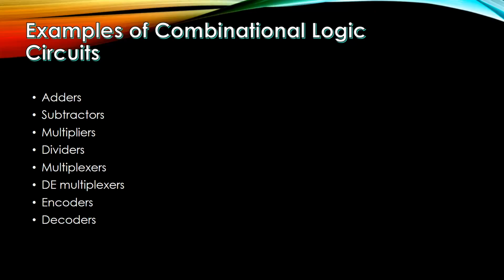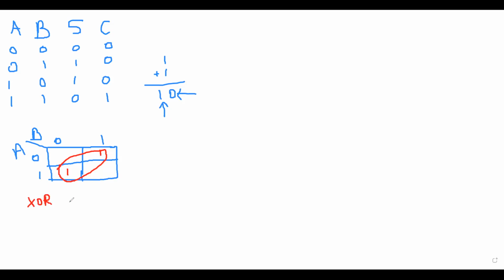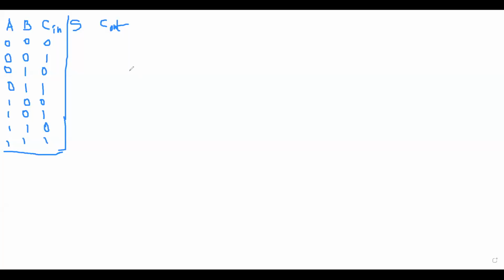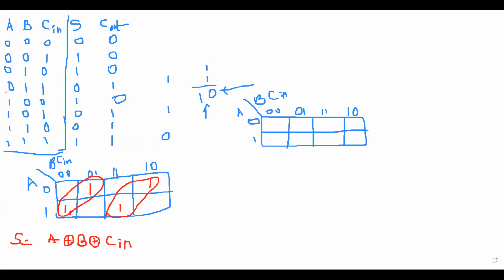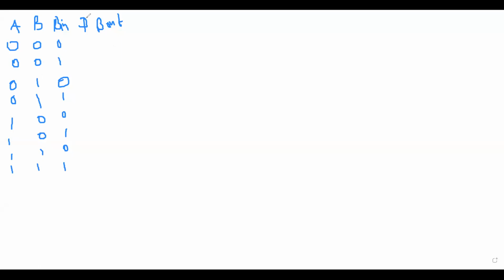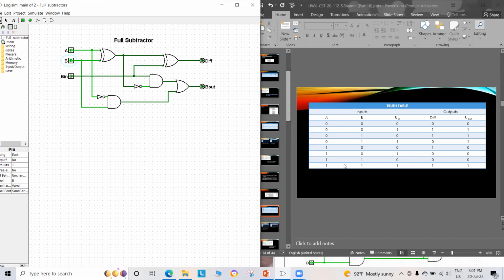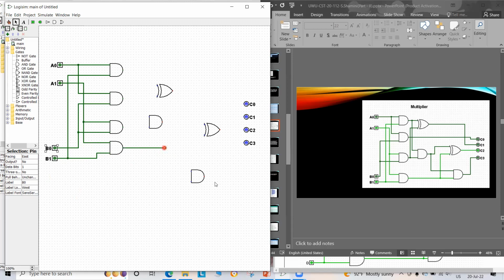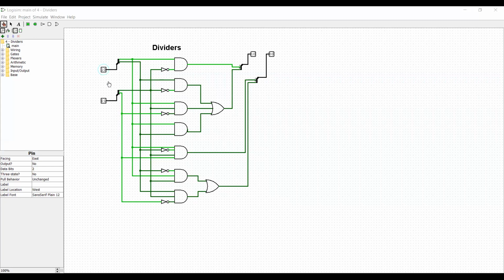Part 3 - Combinational Logic Circuits(Adders, Subtractor, Multiplier, Divider